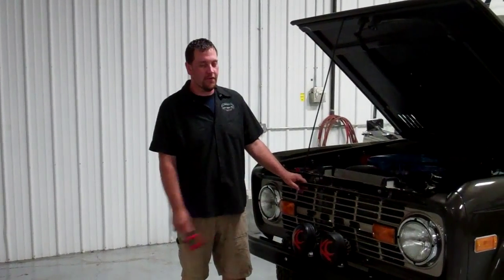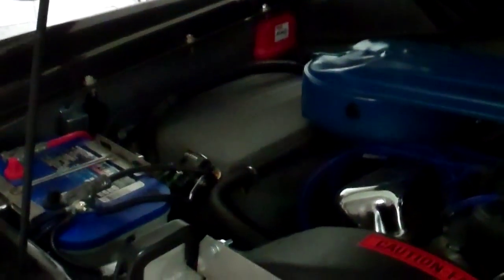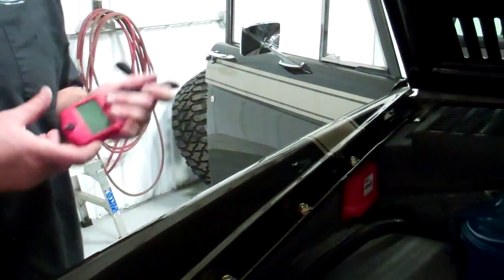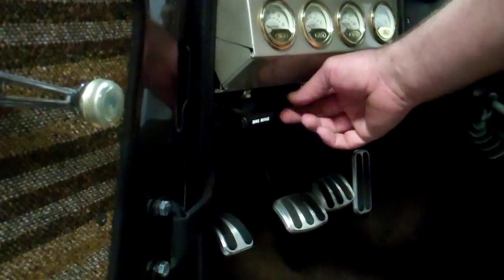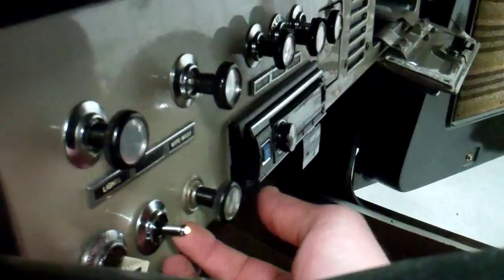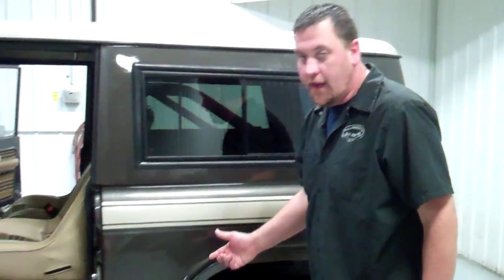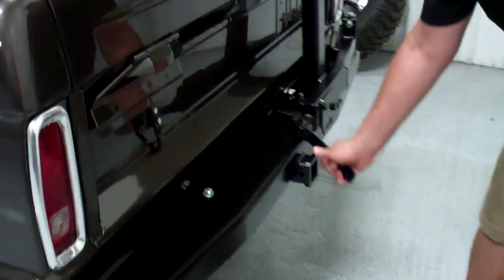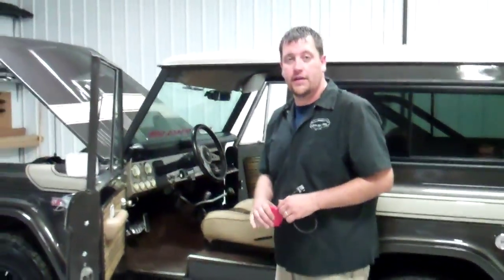Walkaround video of Project "Tahoe Gold" Early Ford Bronco from buildAbronco.com